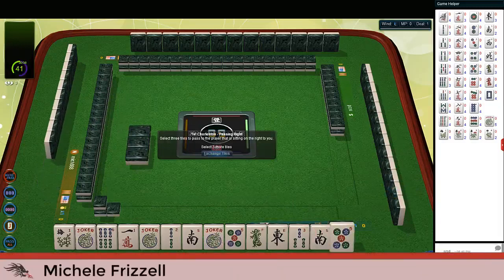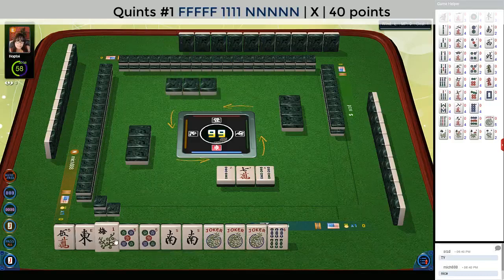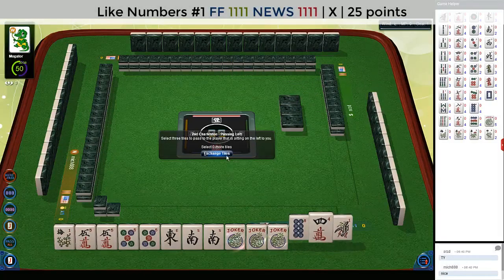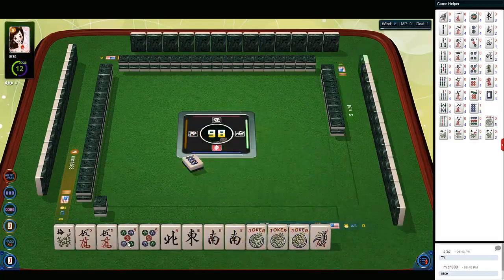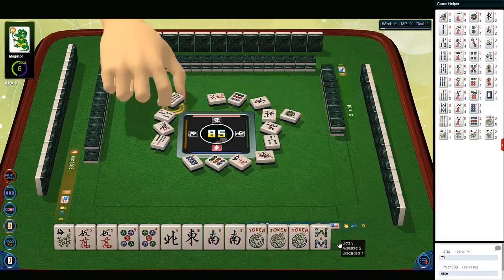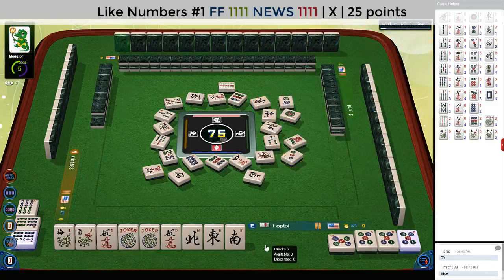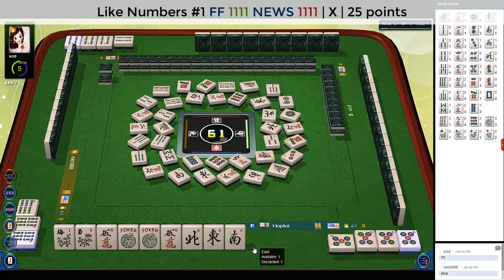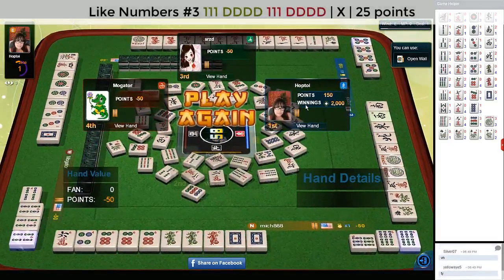National Mah Jongg League Strategy Theory 20210913